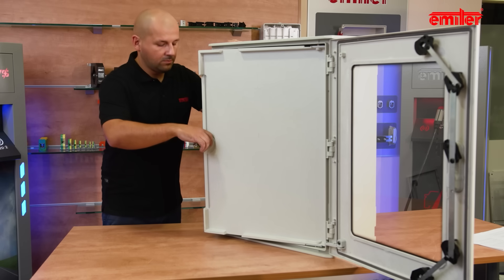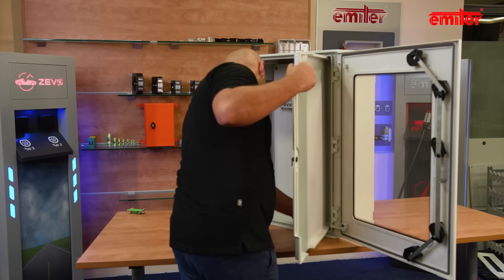[EN/DE] Tutorial videos emiter ep. 4 Accessories for HYDRA Enclosure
Internal doors, external door blockade, mounting plates - these accessories are explained by our expert in the first episode of the instructional videos.